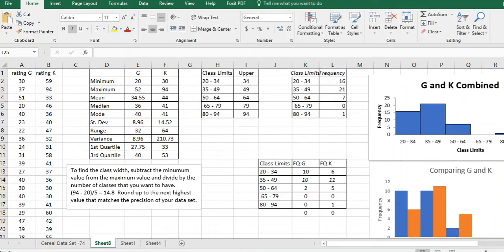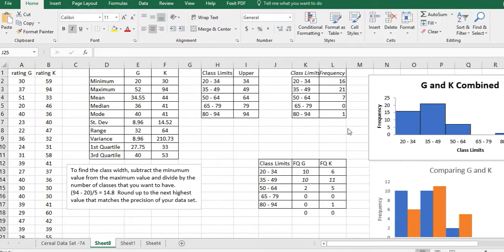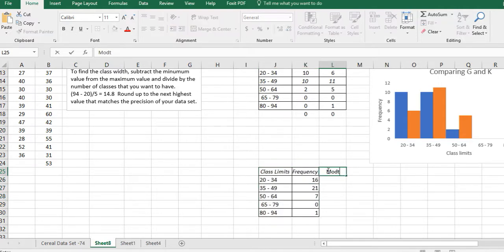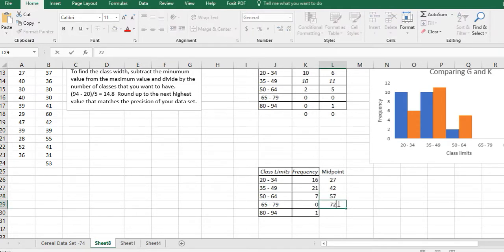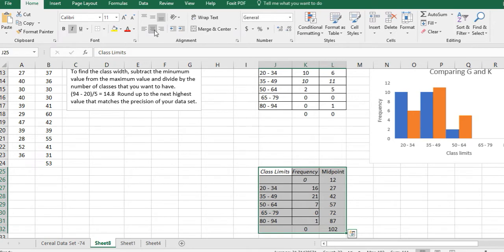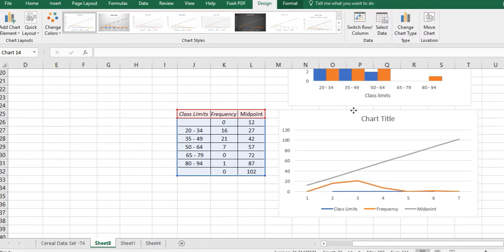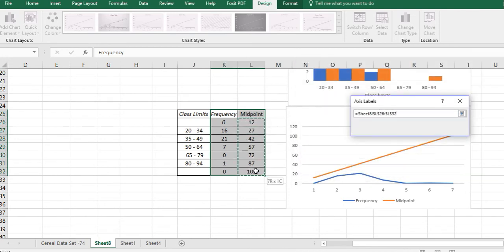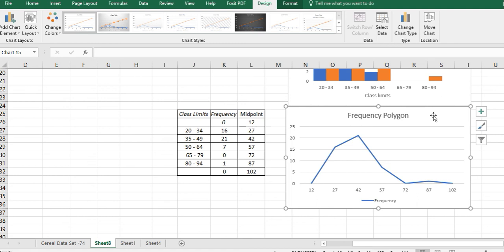Create a frequency polygon in Excel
In this video we find the midpoints and use them to create a frequency polygon in Excel